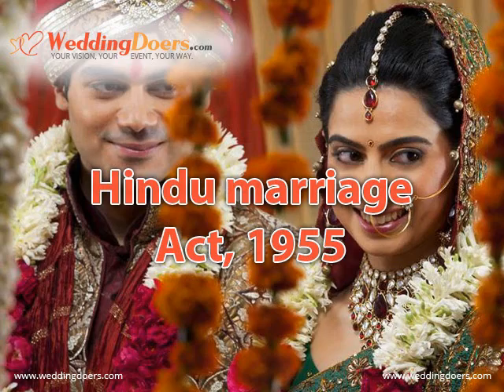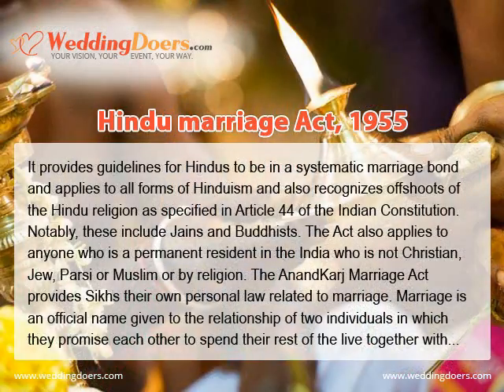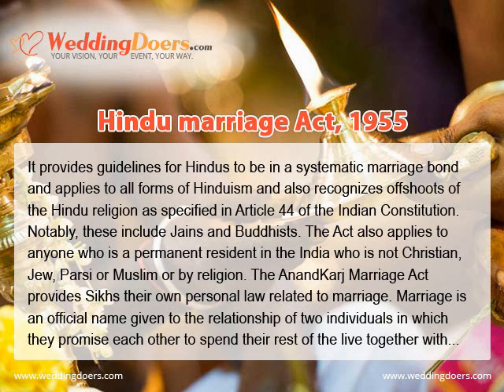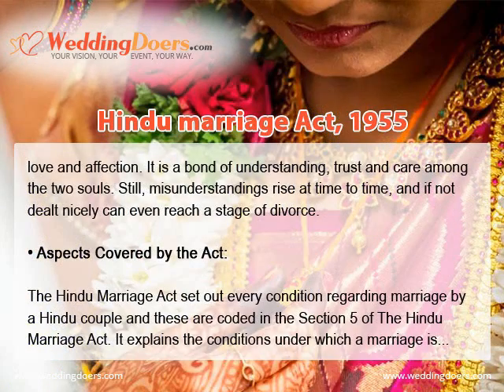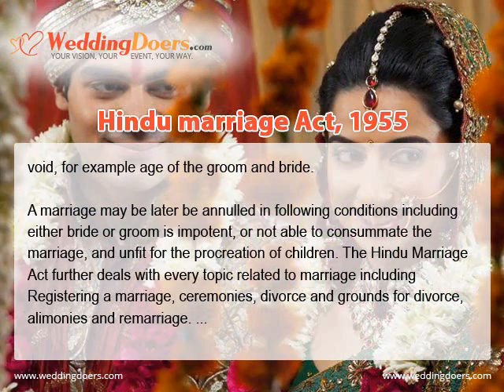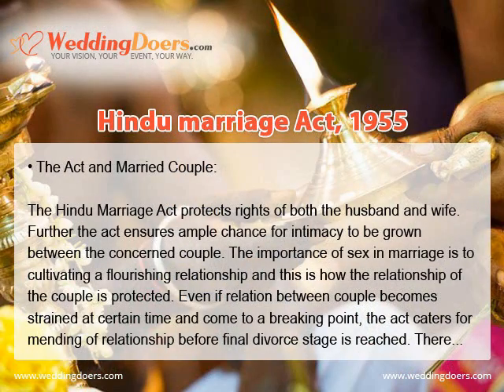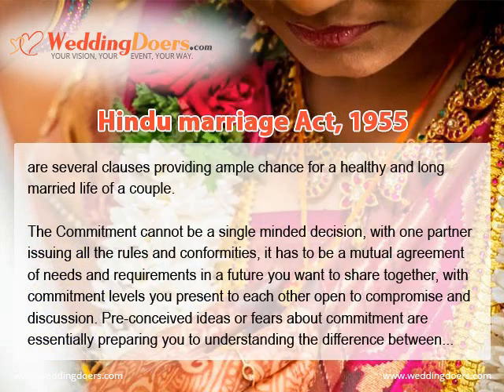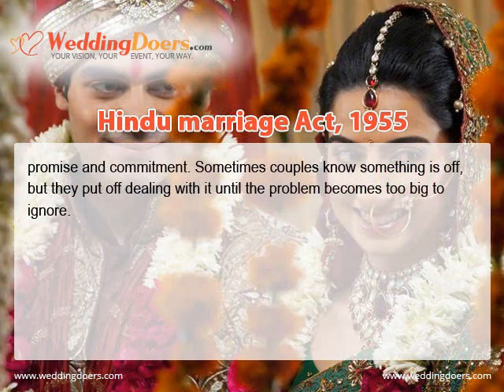Hindu marriage Act, 1955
The article describes that the Hindu Marriage Act covers all aspects of a marriage including-Husband, wife, Commitment, sex and child rearing.

If you are a vendor, register here for lifetime free as wedding vendor to get more business and mature leads online for coming wedding season